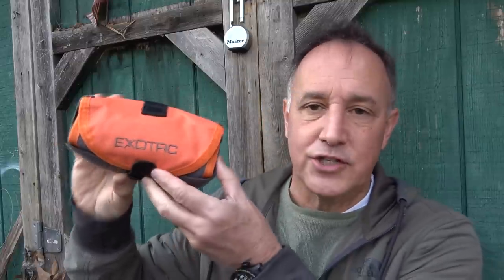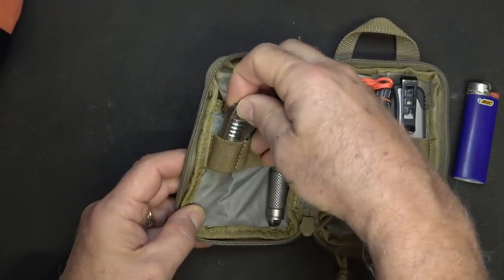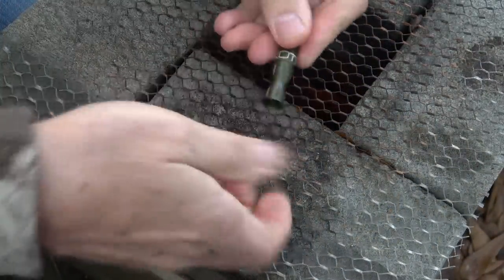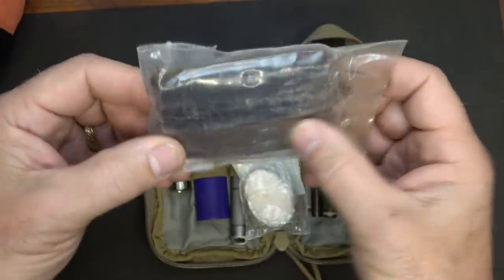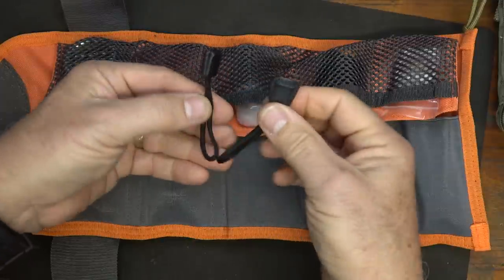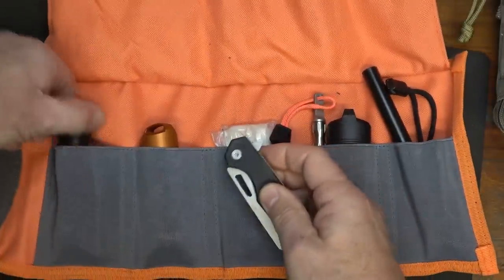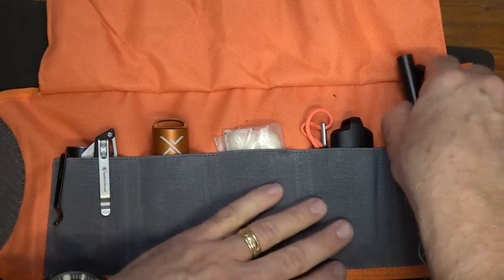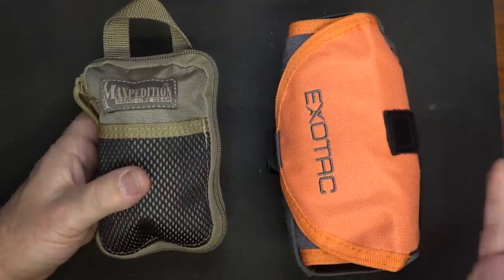Fire Kit for Survival Exotac Tool Roll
Fire is an essential survival element so having a Fire Kit puts all your fire starting tools in one place. We take a look at two different Fire Kits but the Exotac Tool Roll is a great way to be organized.